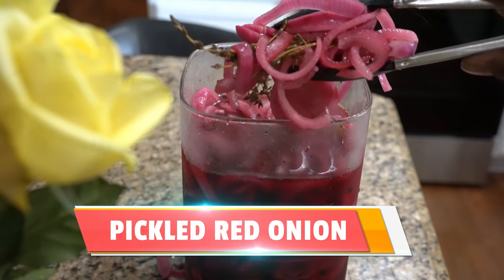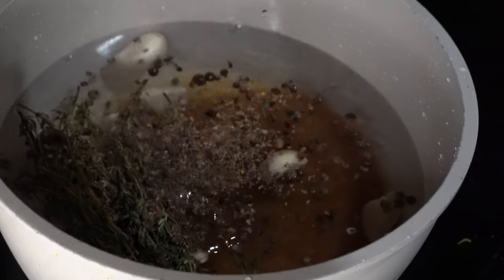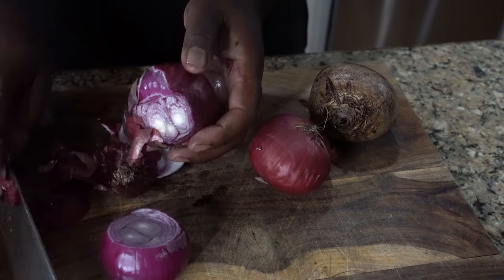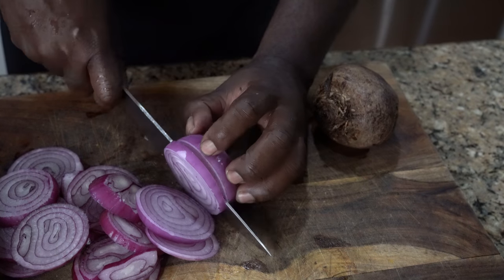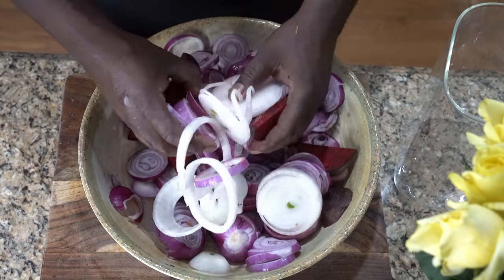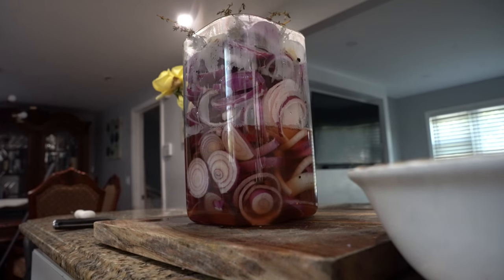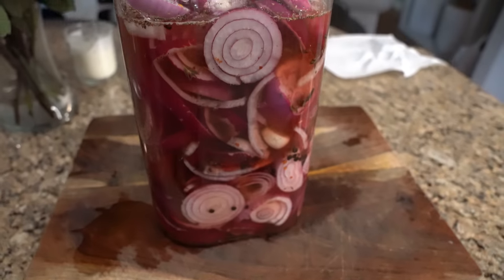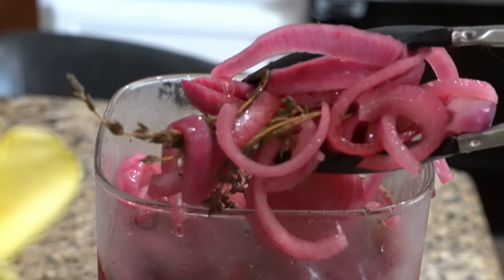Easy Peasy Pickled Red Onions: Restaurant-quality Recipe In 3 Simple Steps!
MAKE PICKLED RED ONION AT HOME